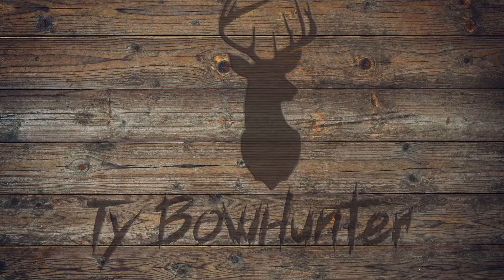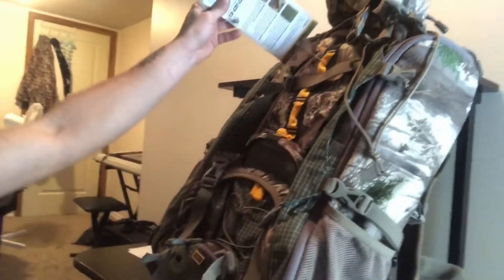2020 hunting pack! Tenzing TZ5000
Welcome back everyone! As the 2020 spring is upon us I thought I’d make a very short video of the new hunting pack for this year! If you guys would like me to do a full review of the backpack leave a comment in the comment section!